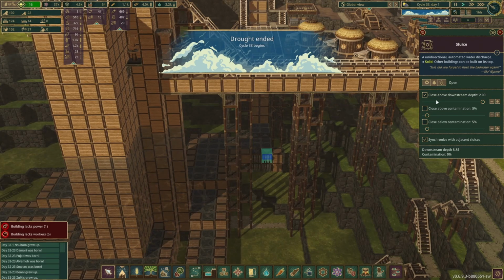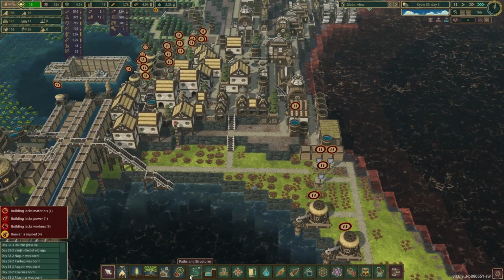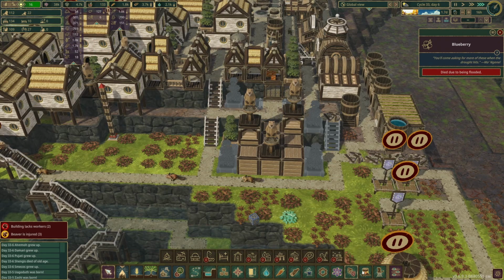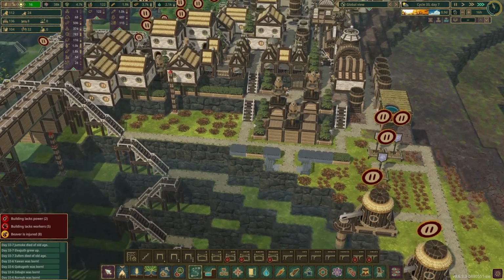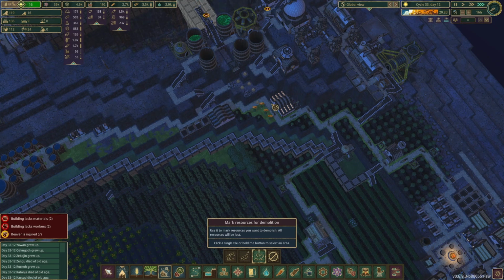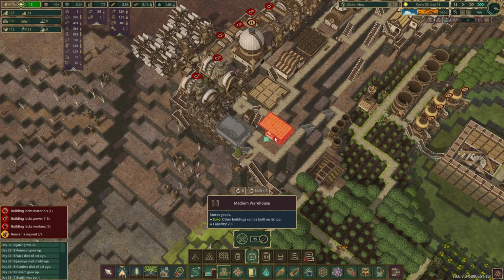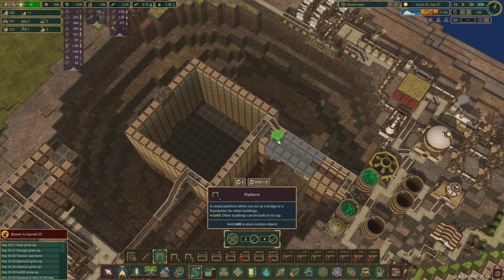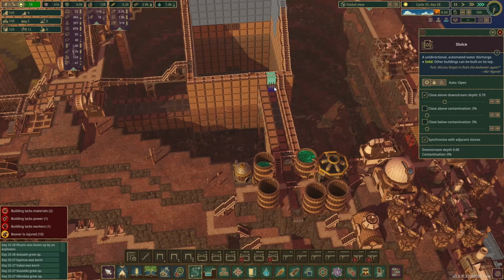We're finally using our GIANT WATER RESERVOIR! - Beaverome Ep. 14 | Timberborn 2024 - Update 6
Let's play Timberborn

Beaverome Episode 14:
Everythings back under control! Now we're finally using the Water Reservoir!

00:00 Water Situation
09:49 Monument for the Fallen
14:40 Water Reservoir Connection
34:10 It works! Let's make it bigger!

I'm a dad and casual gamer and I'm here for fun. I hope you'll find some entertainment and stick around. Enjoy!

Like & Sub would help a ton!